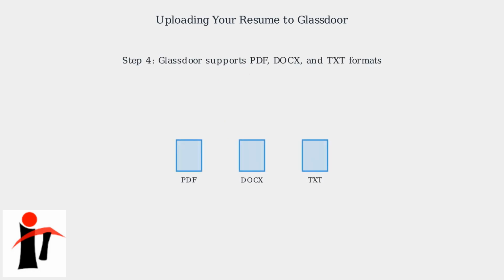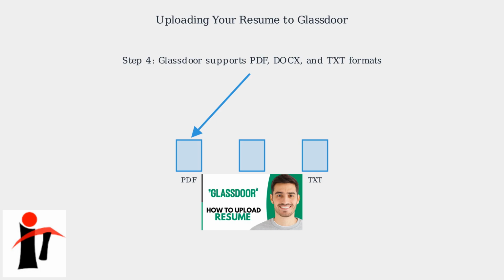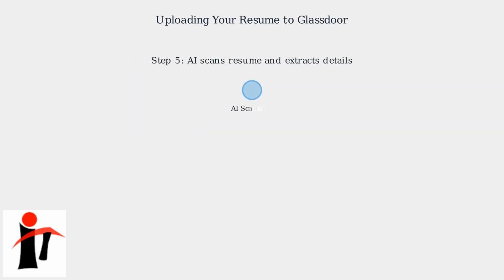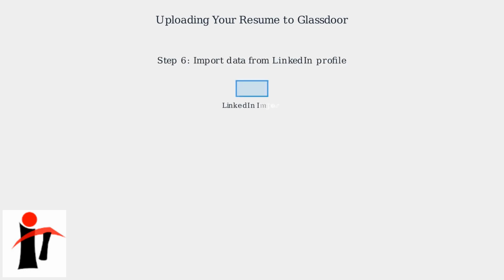How to Upload a Resume to Glassdoor – Apply & Privacy Settings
📄 Learn how to upload your resume to Glassdoor for job applications
📲 Step-by-step guide to manage privacy settings and control who sees your information
💼 Apply to jobs easily and keep your profile secure while searching for opportunities